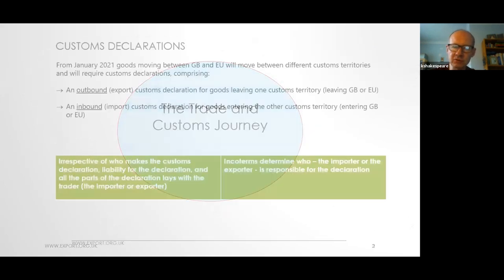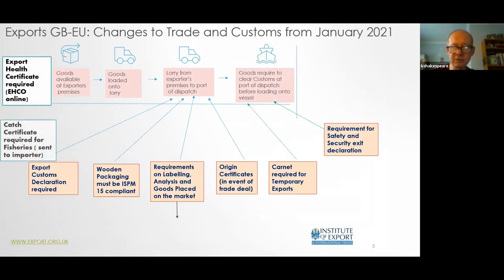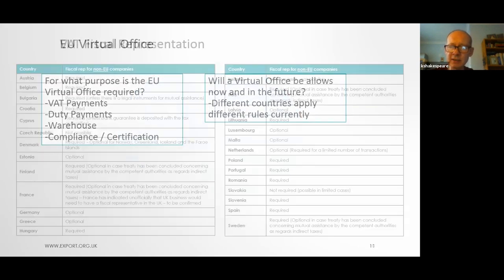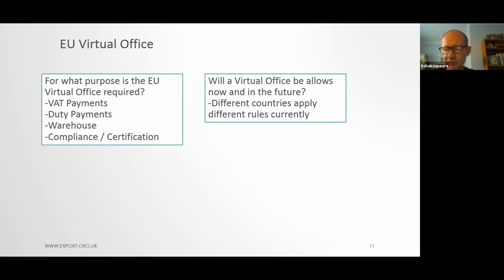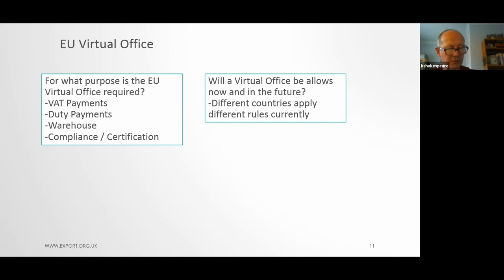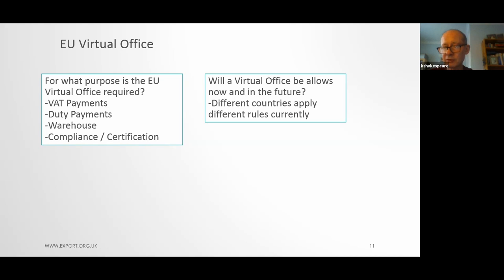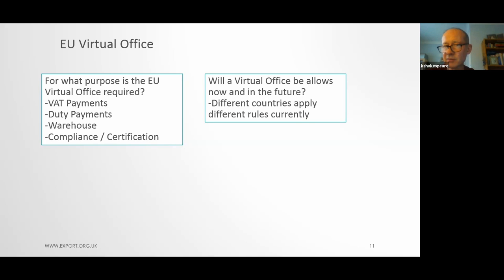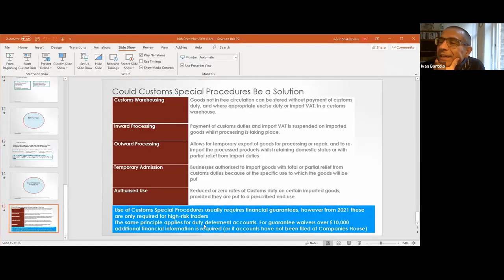Preparing for new EU customs procedures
This webinar looks at the new customs requirements for UK seafood business trading into and out of the EU following the transition on 31st December.

It aims to help industry to navigate complex new customs processes in order to ensure seafood businesses can continue trading with the EU, at the end of the transition period.
The session covers:
• What are Incoterms and why are they important?
• Do I need a GB, XI or EU EORI number?
• What can my customs agent do?
• What are customs special procedures?
• What is duty deferment?
This webinar was hosted on 14 December 2020.